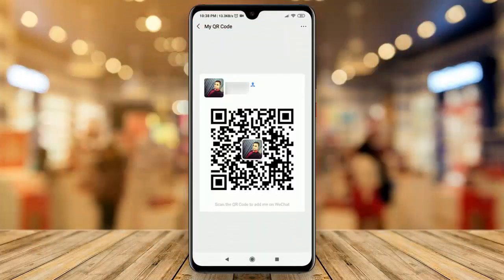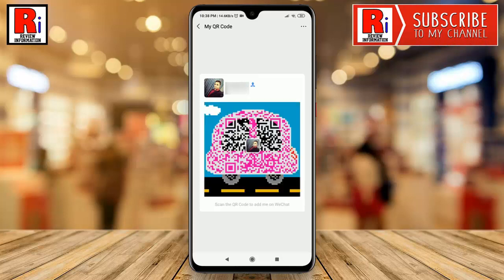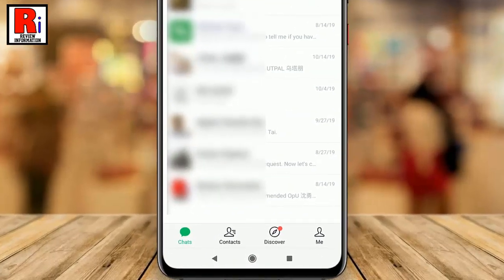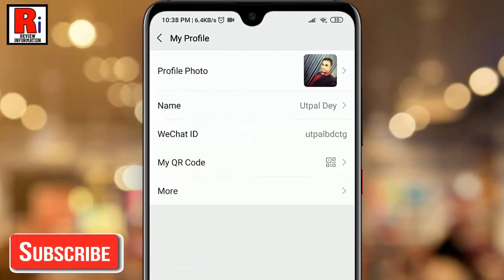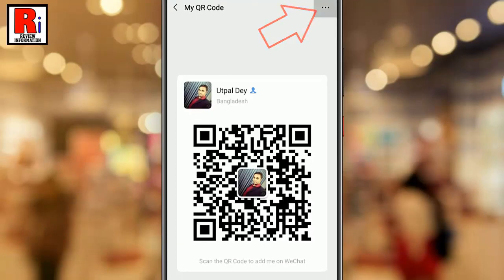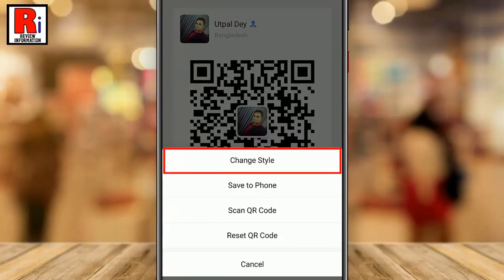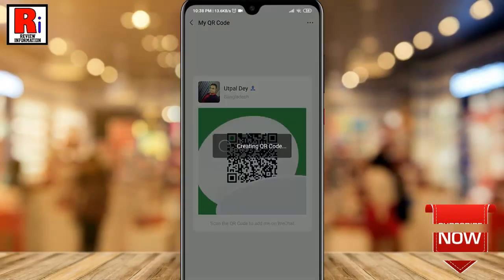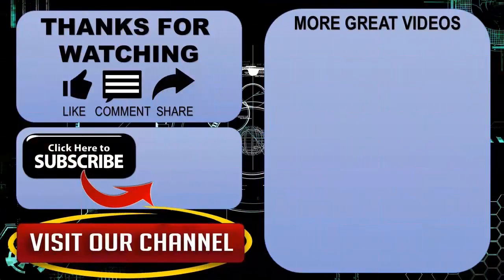How To Change Your QR Code Design On WeChat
In This Video I Will Show You, How To Change Your QR Code Design On WeChat.